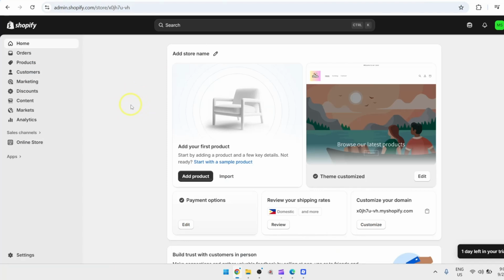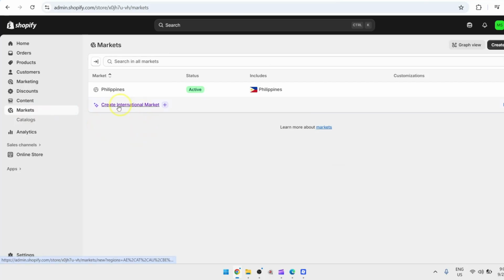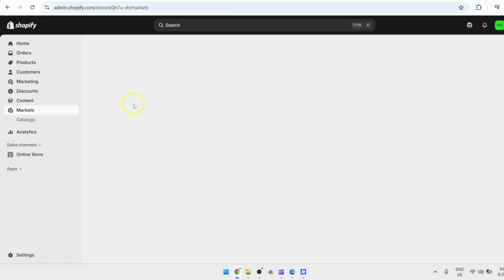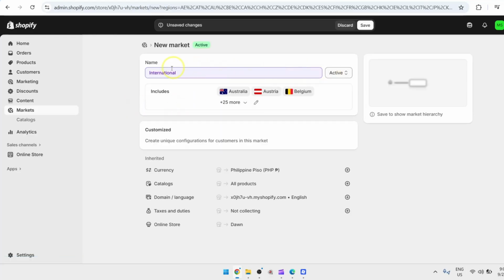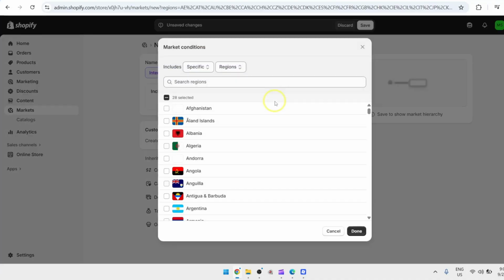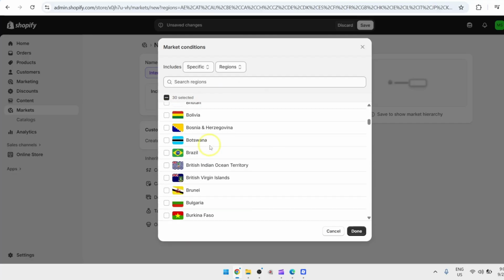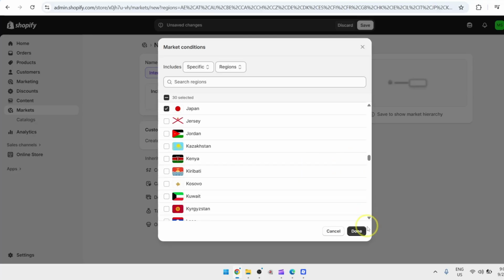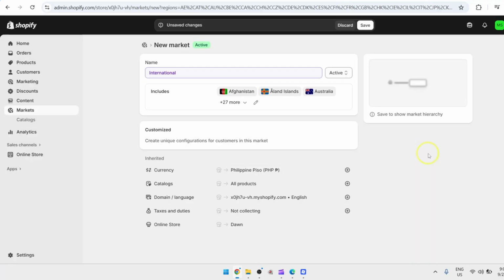How To Activate the International Market In Shopify 2025 (Beginner's Guide)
How To Activate International Market In Shopify 2025 (Beginner's Guide)

Want to sell your products worldwide? In this step-by-step tutorial, I’ll show you exactly how to activate International Market in Shopify.

You’ll learn how to enable Shopify Markets, set up international regions, configure currency and language options, and optimize your store for global customers. This feature helps you reach more buyers, improve checkout conversions, and grow your sales internationally.